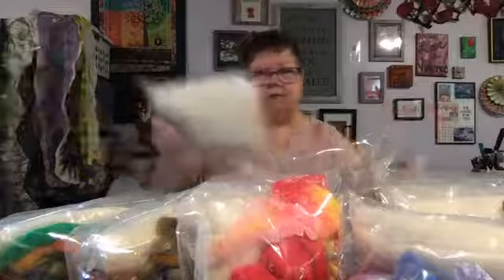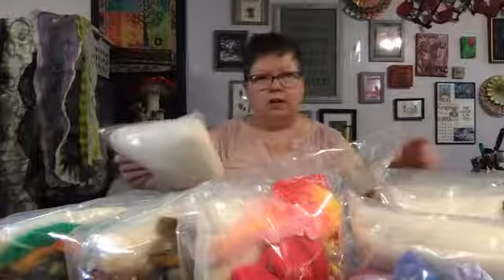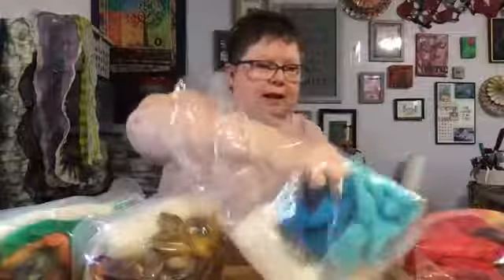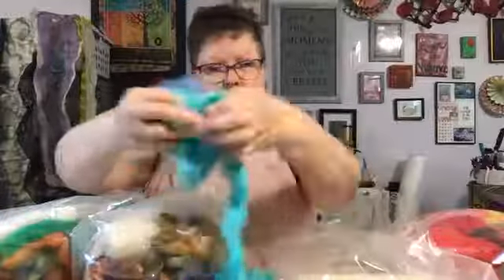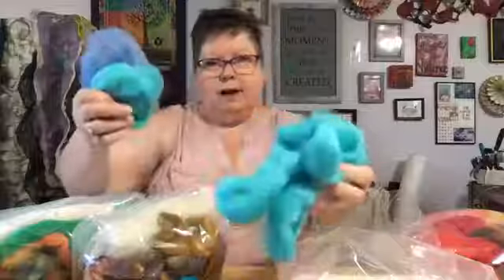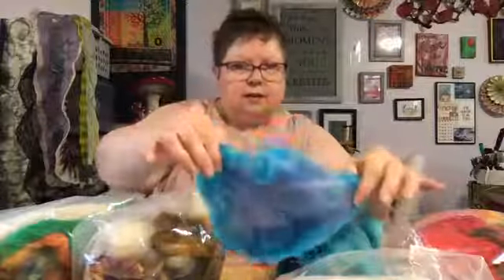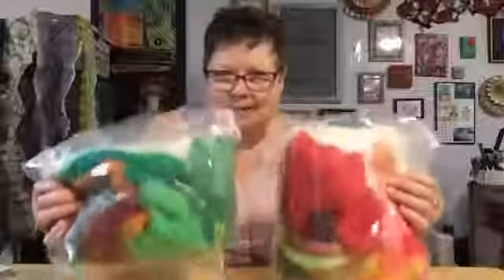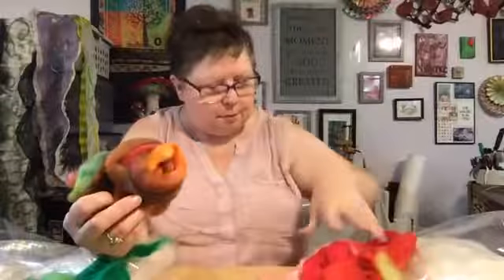Classes and Kits, oh my! Anna Walker FELTing Facilitator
Let's talk classes and kits!